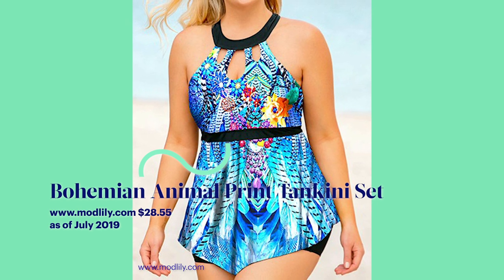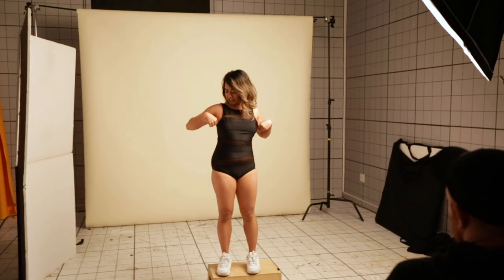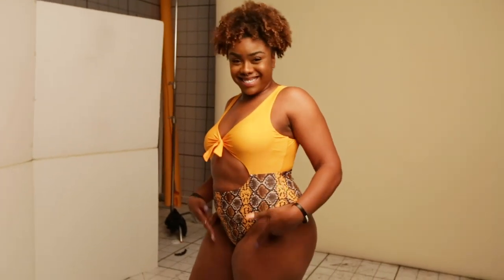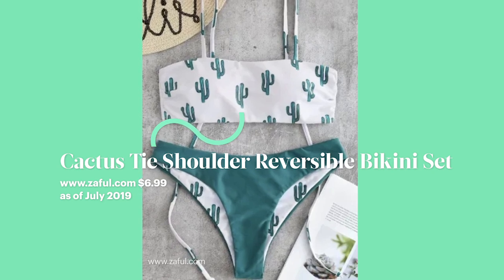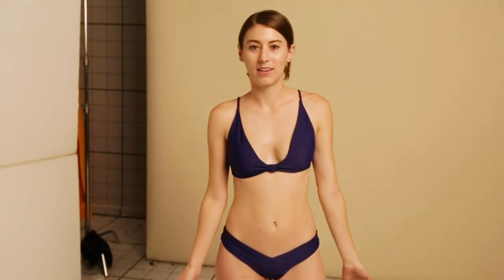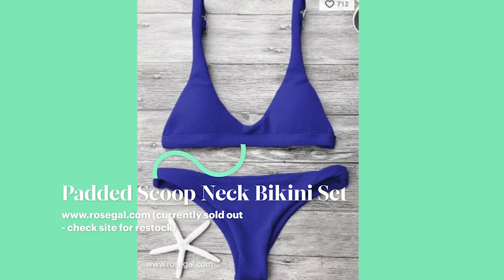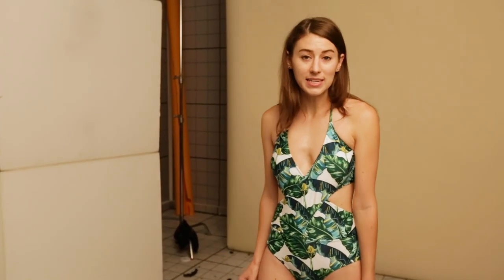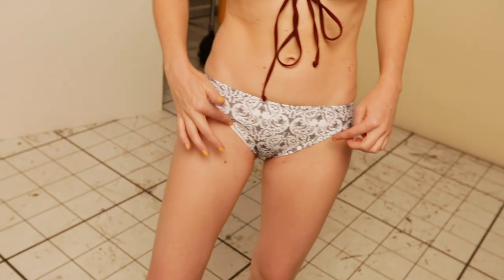Women Try Swimsuits From The Cheapest Online Clothing Stores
MUSIC

Midnight Halo_60SecNoMel
Licensed via Warner Chappell Production Music Inc.
Day Spa 2057_NoSynLd
On to the Next One_30SecNoVoc
Freemont Crunch_NoSyn_Voc
Flame and Shadow_60SecNoMel_Pad
Young Rebel_FullNoVox
In The Wrist_FullNoVox
Ice Queen_60Sec
Freemont Crunch_60SecNoSyn_Voc
Never Be the Same_Instrumental
Paris via Tokyo_Full
Ease Me In Your Way_Fullmix